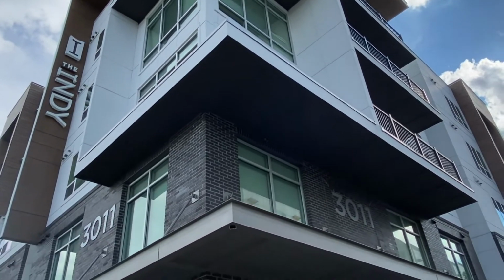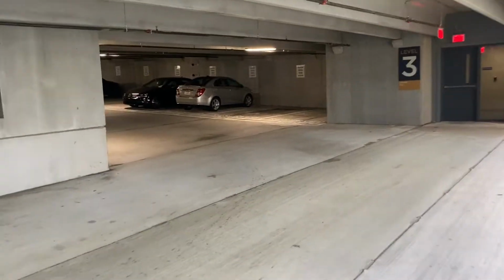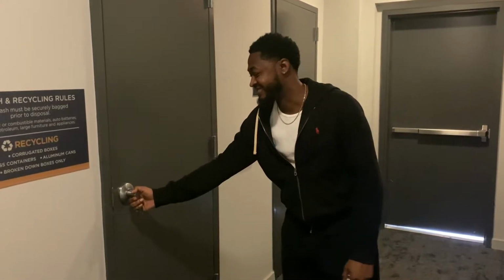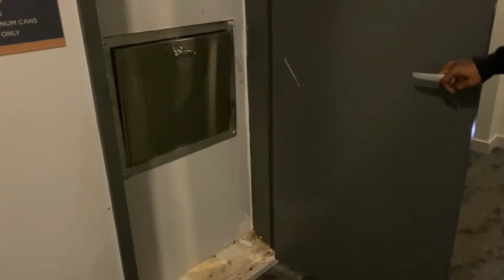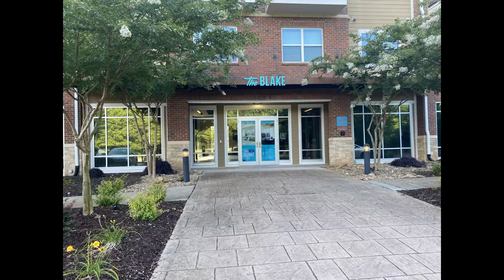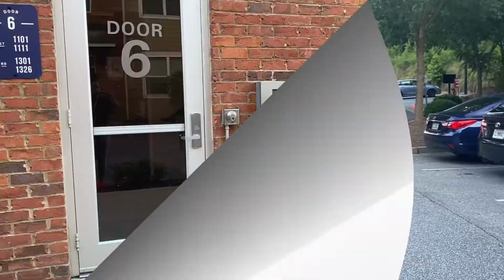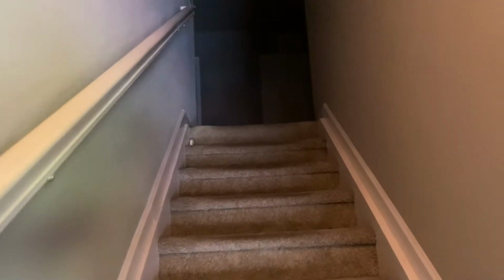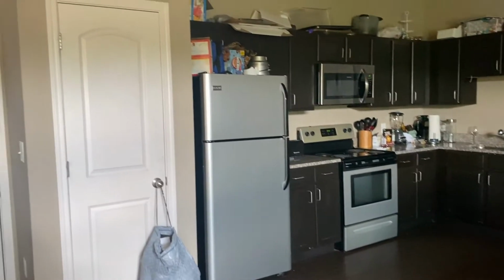Kennesaw State University student housing review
In this video we will be talking to current KSU students on the pros and cons of student living.